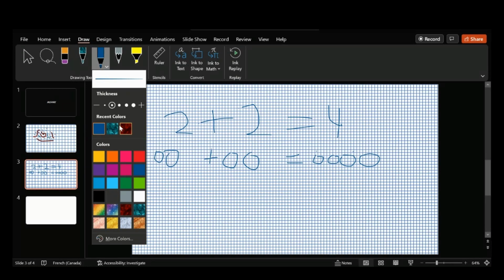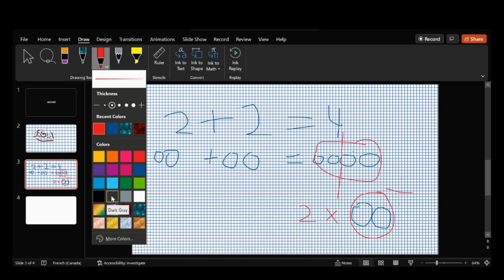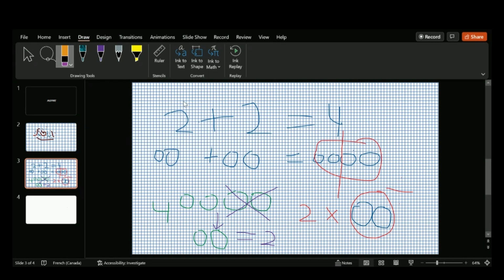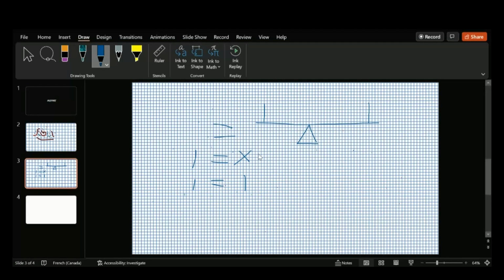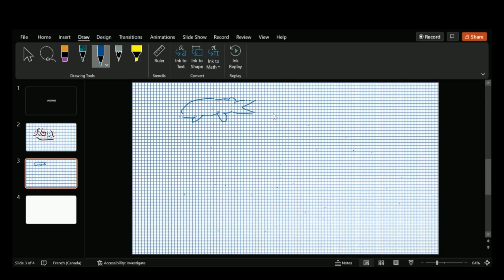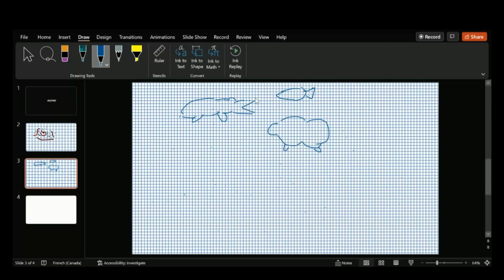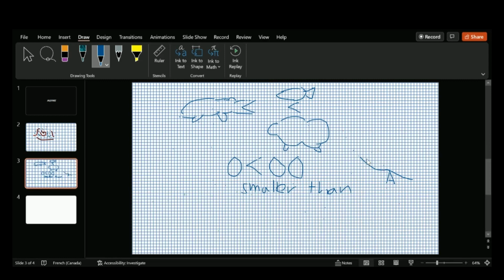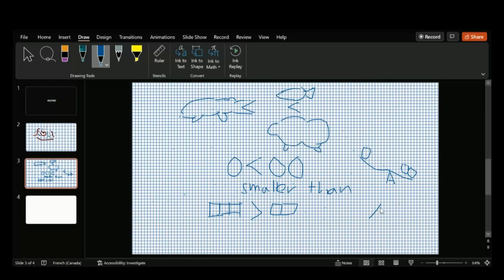Math Essentials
The important Mathematical signs explained simply